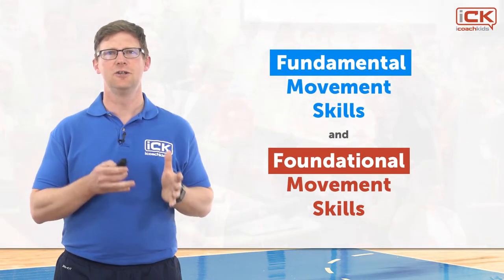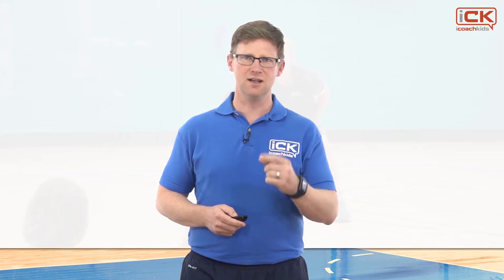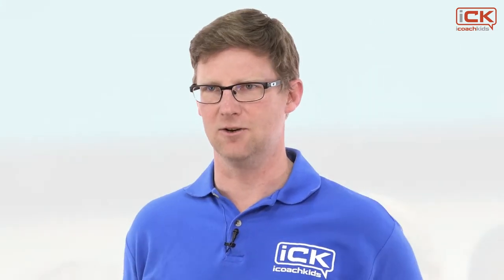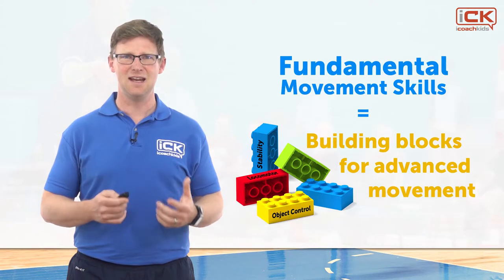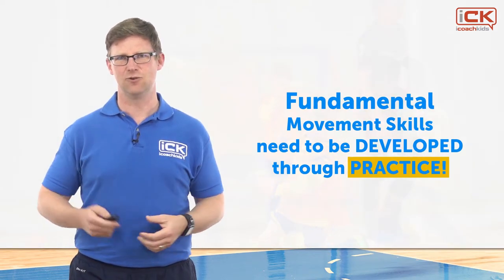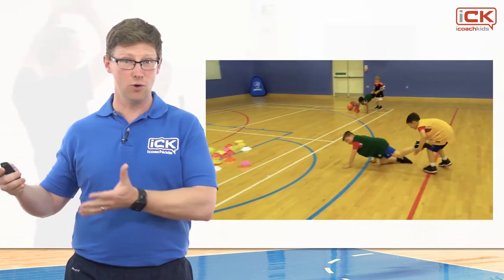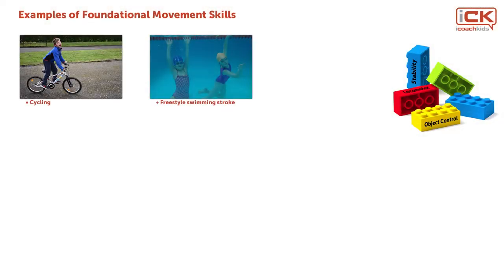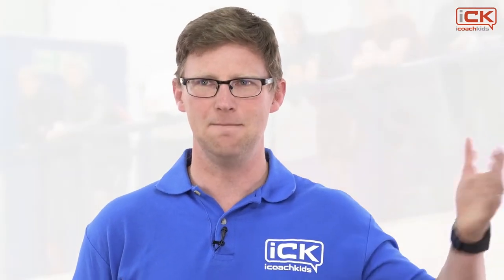iCK Course #2 Ch4 S1 P1 Developing Safe & Efficient Movers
Motor competence is central to Physical Literacy. Dr Jason C. Tee from Leeds Beckett University talks to us about Fundamental and Foundational Movement Skills and challenges us to incorporate them into our sessions regardless of what sport we coach.